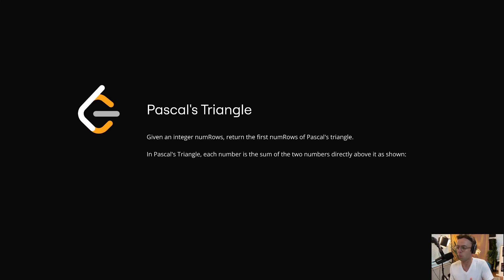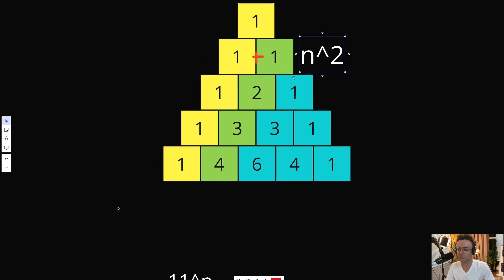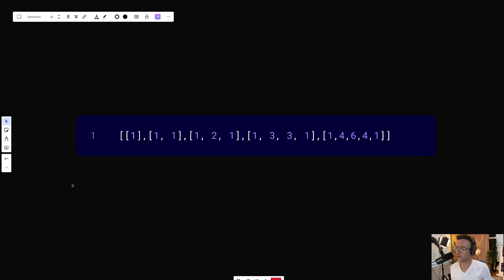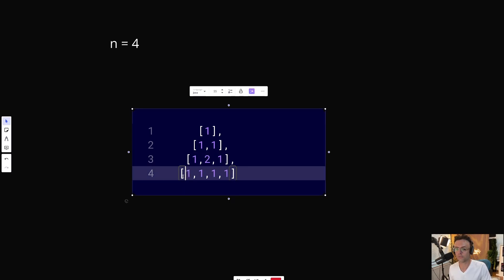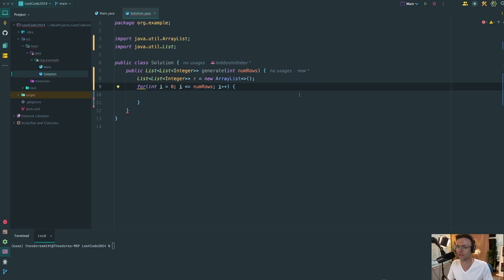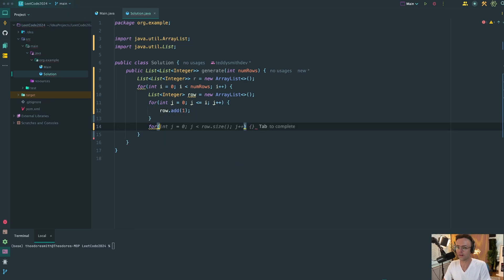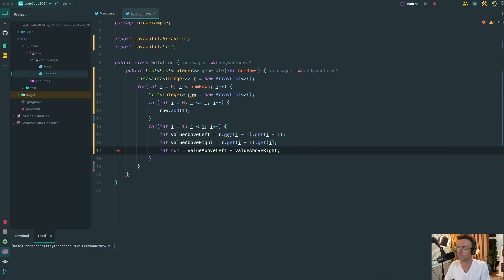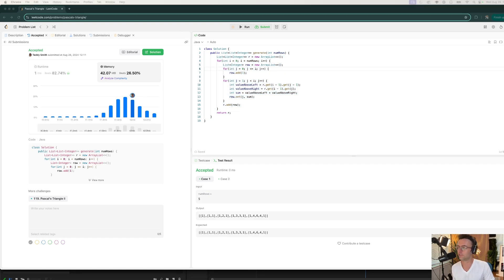Pascal's Triangle - 118. LeetCode - Java